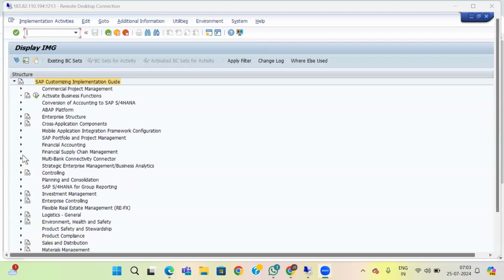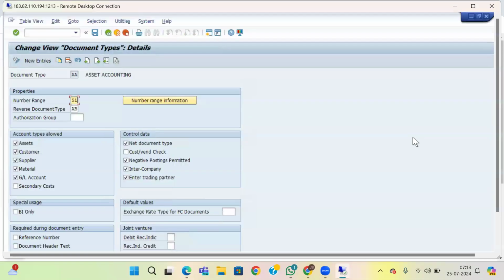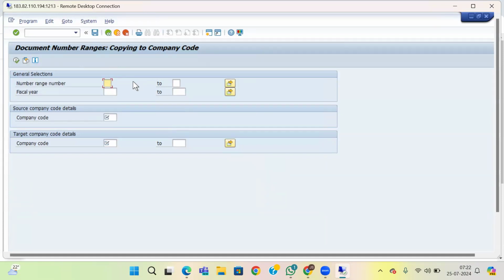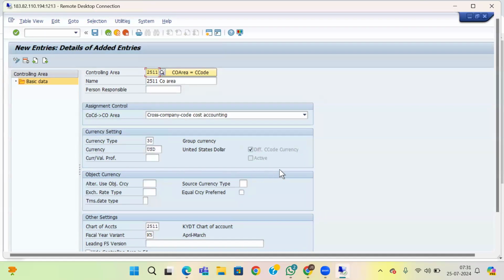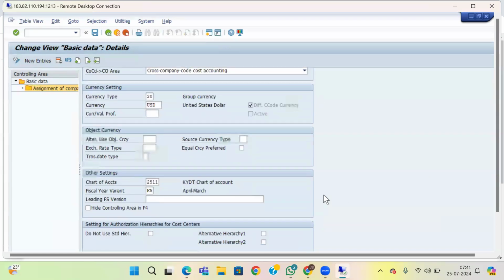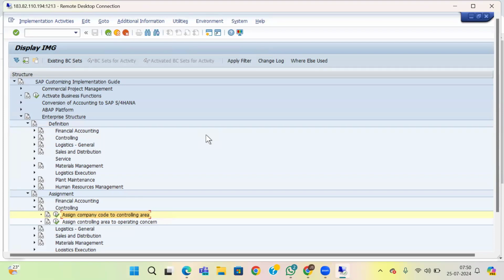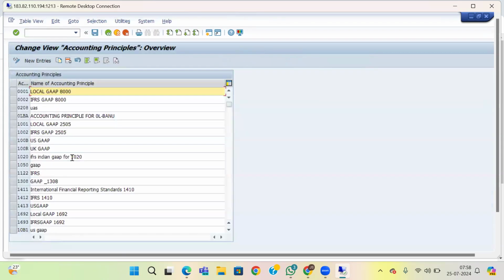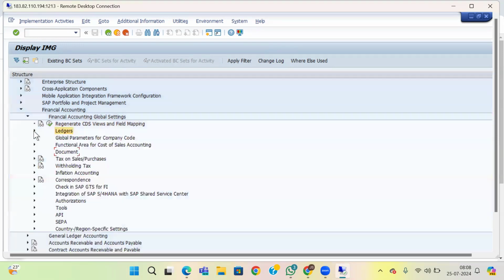Day-4 Real_Time Enterprise structure sap fico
Description of the video :

1.Define credit control area
2.Assign credit control area to cocd
3.define field status variant
4.assign company code to field status variant
5.Maintain fiscal year variant
6.Assign cocd to fiscal year variant
7.define variant for open posting periods
8.assign variants to cocd
9.open and closing posting periods